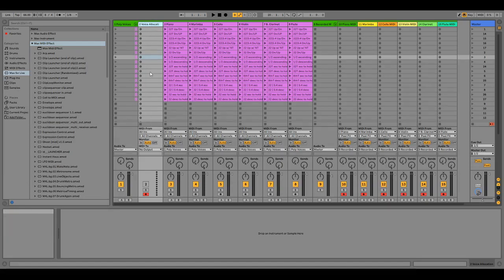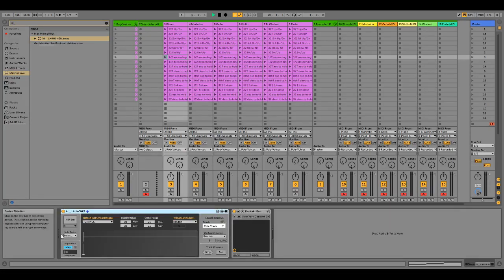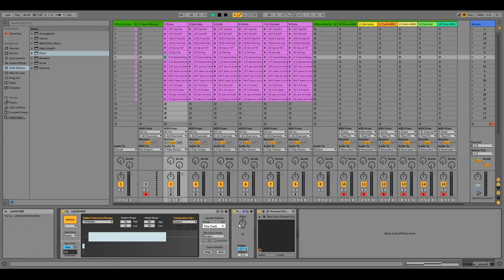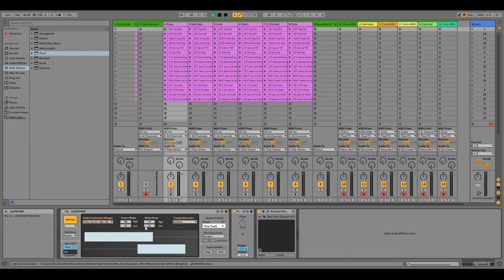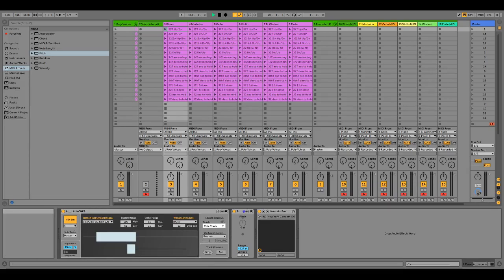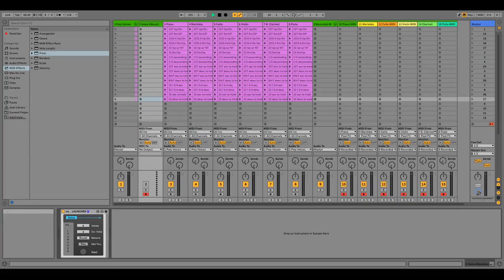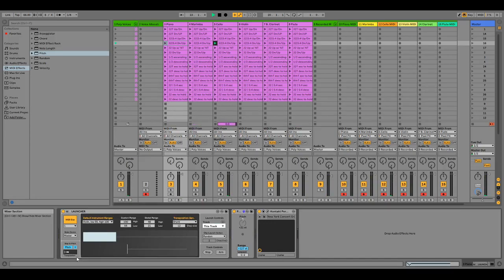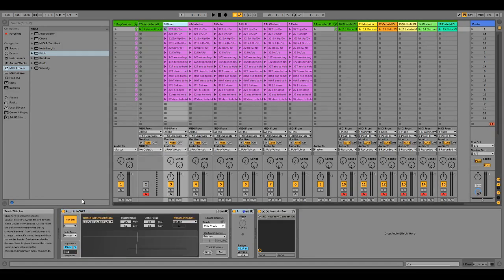id&vo__LAUNCHER Documentation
A run down of the setup and use of vo__LAUNCHER and id__LAUNCER, including an explanation of all the features and demonstration of its use as an ensemble.